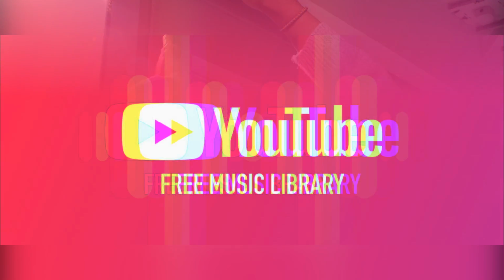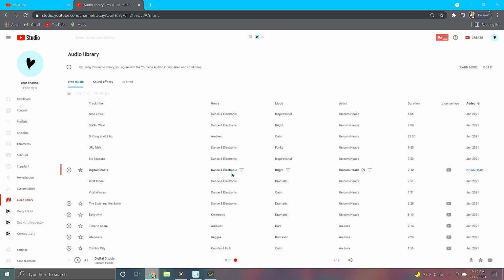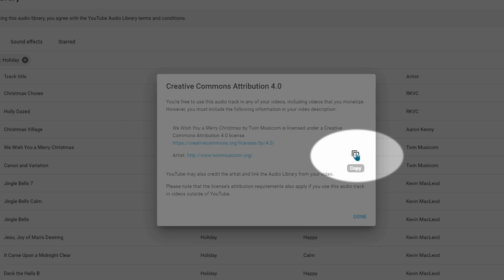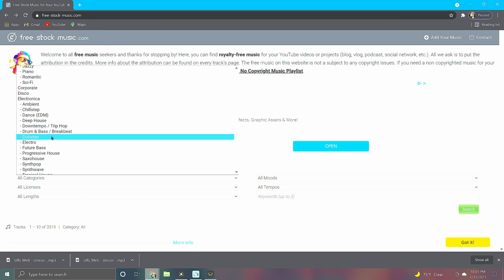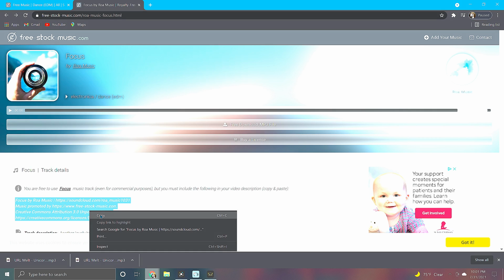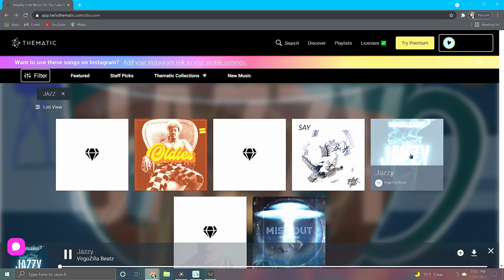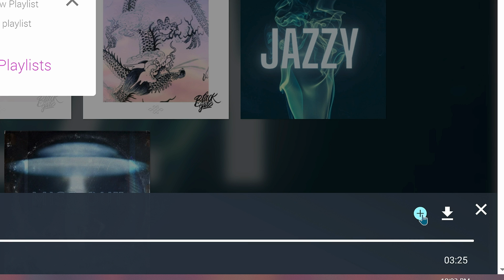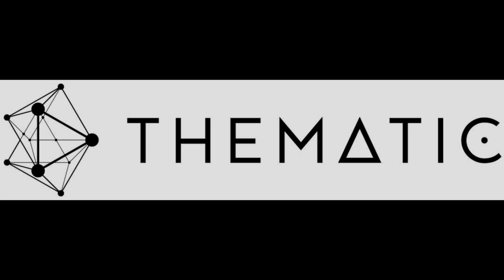FREE No Copyright Music For YouTube Videos | Top Sites With Royalty Free Background Music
In this video, I'm going to show you my 4 favorite websites to find copyright and royalty-free background music to use in videos!! No money or subscriptions are required!

CREDITS:
Sounds Effects:

▸ Pixabay.com

TIMESTAMPS
0:57 YouTube Audio Library
2:08 Free-Stock-Music
2:56 Thematic
4:13 Bensound